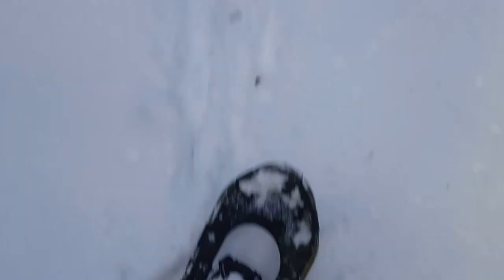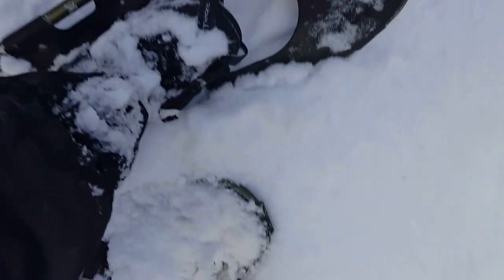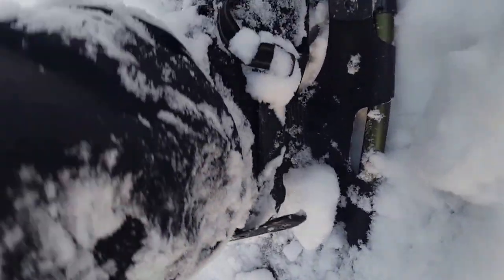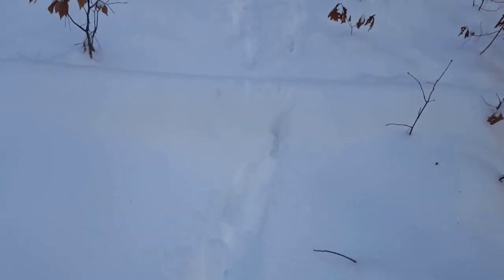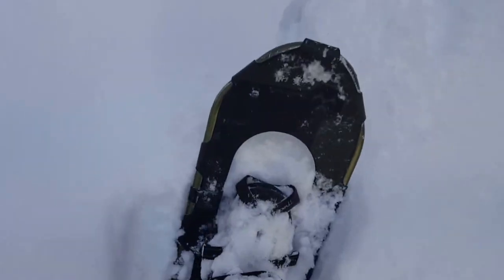How to use modern snowshoes and how to use snow for water.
There is a good use for modern snowshoes. With todays boots modern snowshoes are designed to use the new boots.